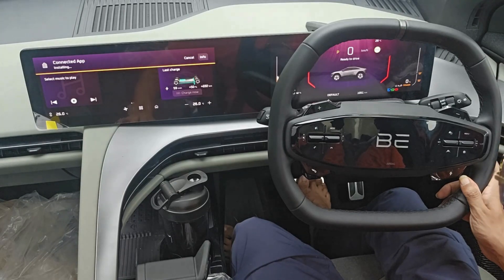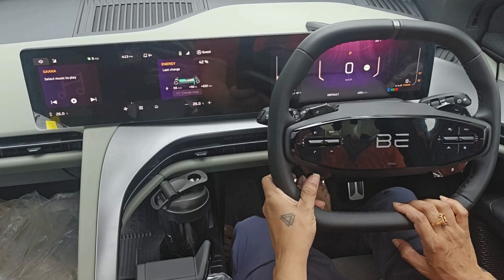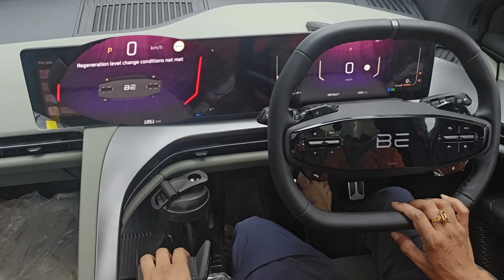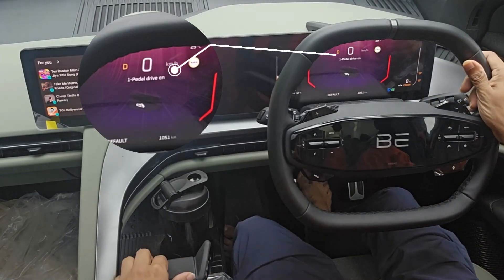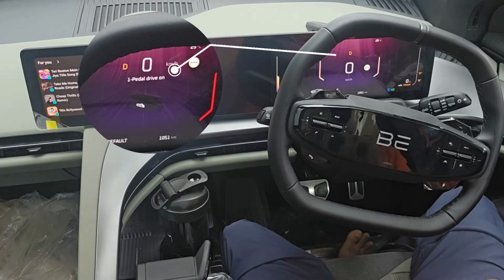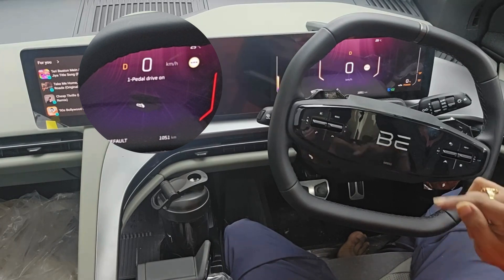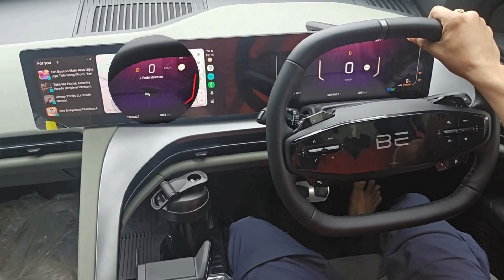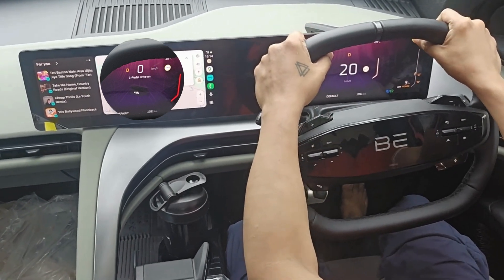One Pedal Drive in Mahindra BE6 Pack 3 Select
This video explains "one Pedal Drive" in Mahindra BE6 Pack 3 Select.